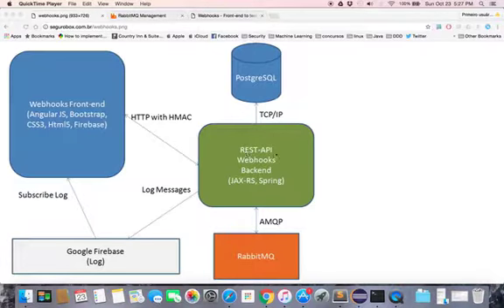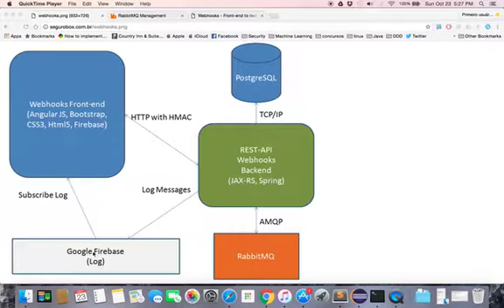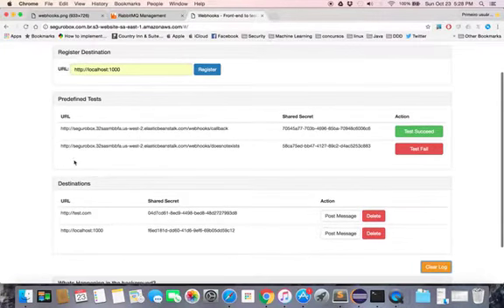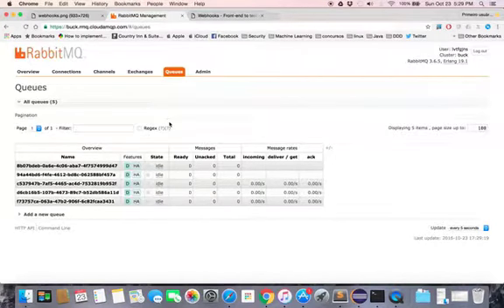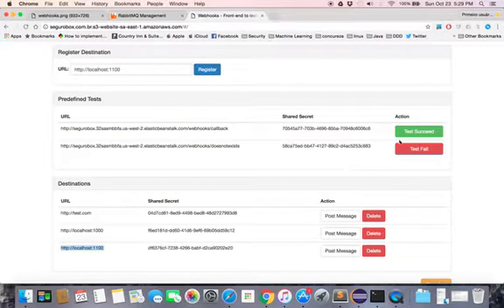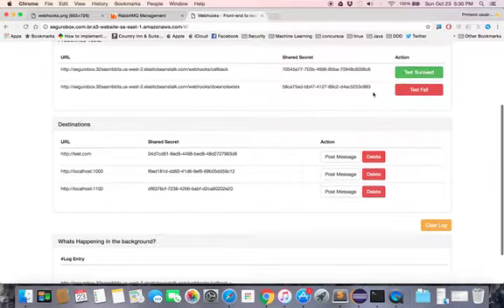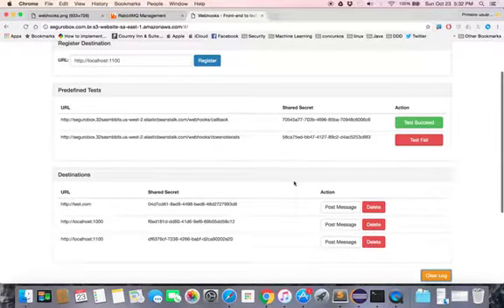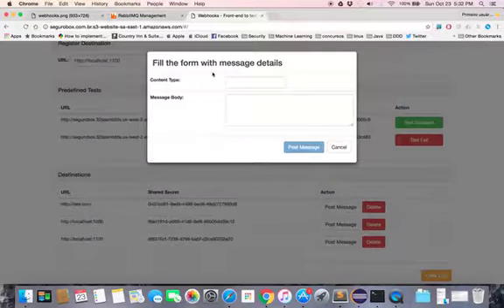Vanhackathon - Webhooks Hootsuite - Minone Team Solution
Webhooks Minone Team Solution:
Key points:
- HMAC shared secret key for each url/destination.
- RabbitMQ for queue implementation for each url/destination.
- Postgres database for storing destination information.
- REST API (Spring, JAX-RS)
- Single Page Web Application (AngularJS, Bootstrap, HTML 5, CSS 3)
- Firebase just to store and show in the front end informations of attempts to post message in the backend.

Observation: in 4:07 minutes correcting to greater amount of time instead of smaller amount of time.